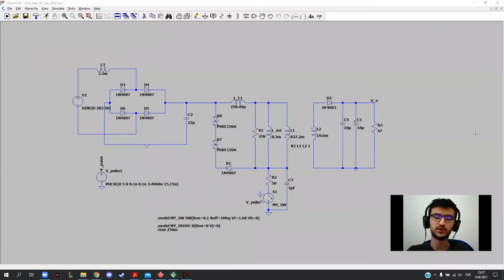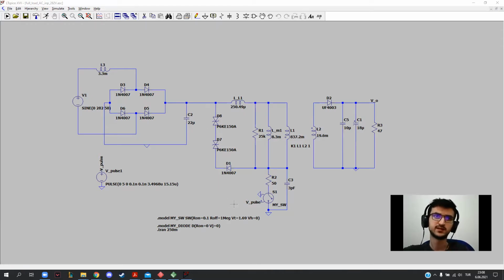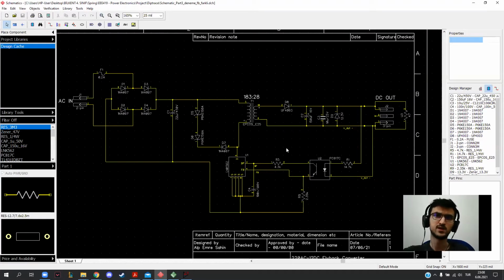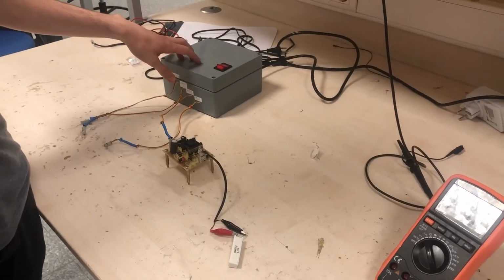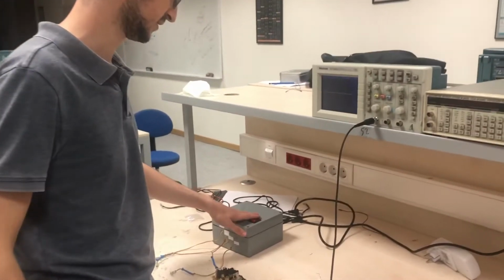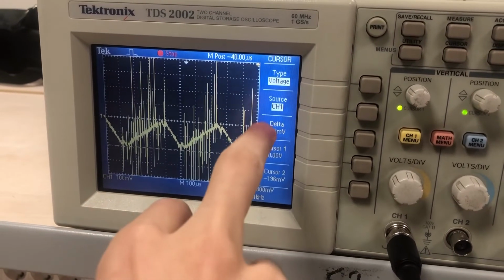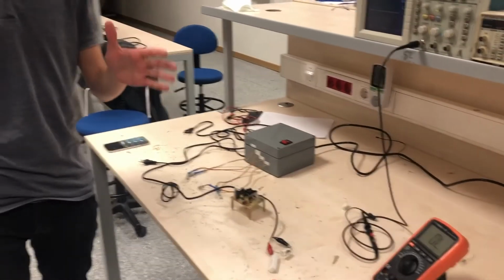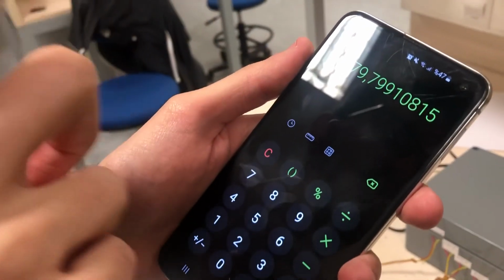EEE419 Power Electronics - Term Project - Flyback Converter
In this experiment, a flyback converter which converters 220Vrms AC to 12V DC is demonstrated.